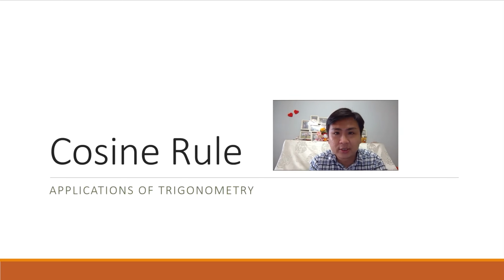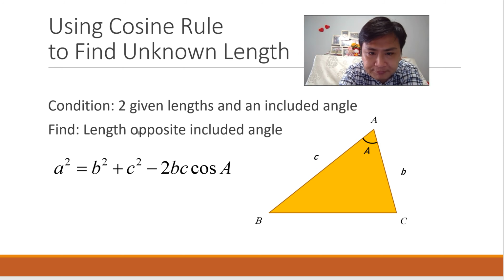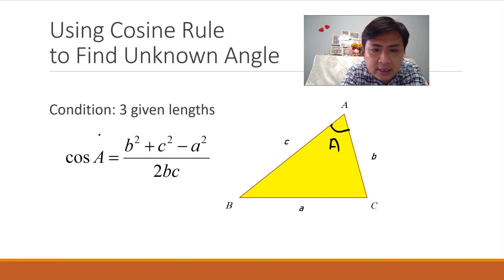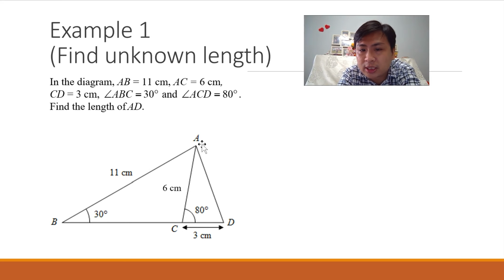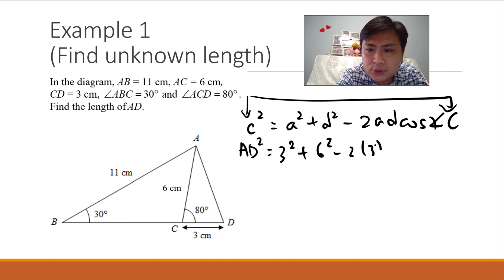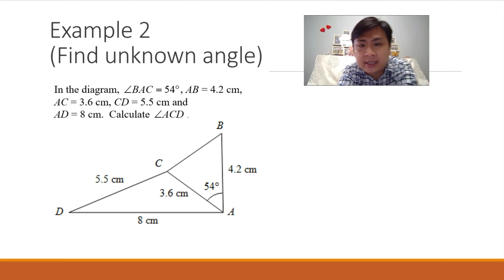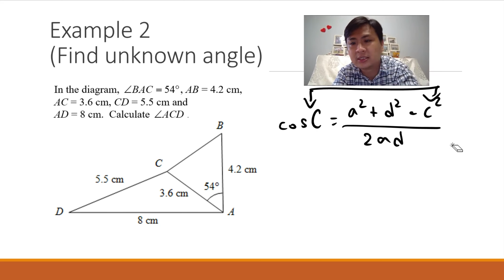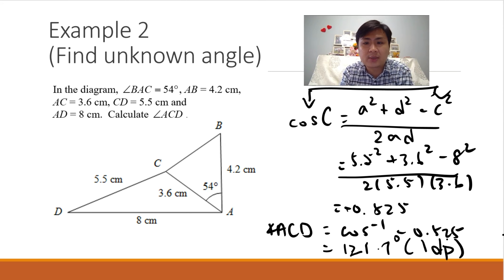Cosine Rule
Short video on the conditions to apply cosine rule to find unknown length and unknown angle for a triangle.